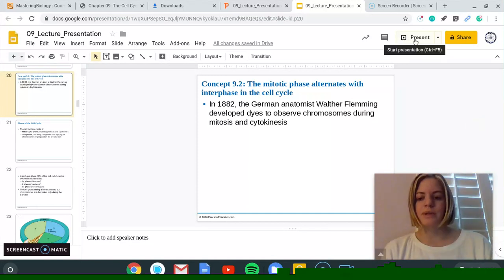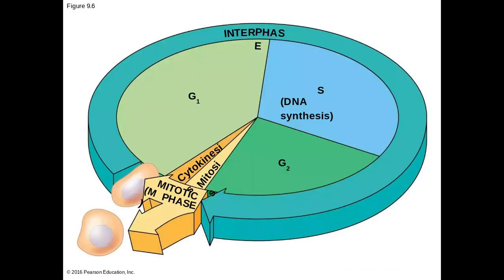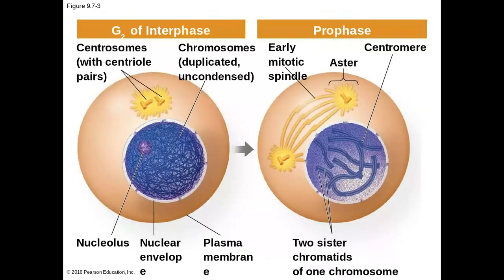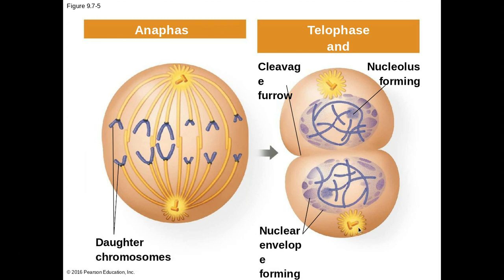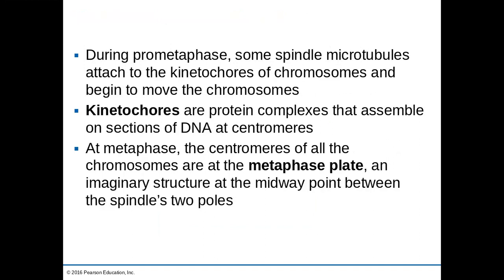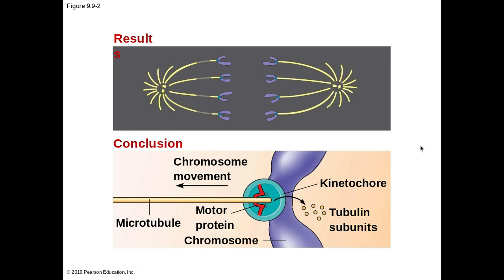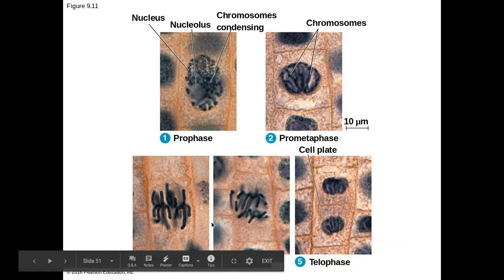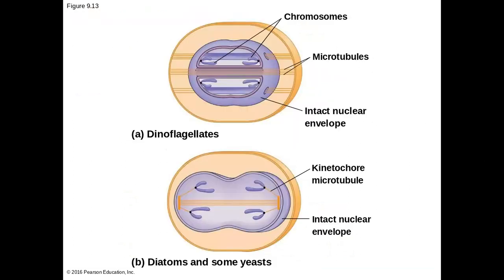9.2: Mitosis and the Cell Cycle